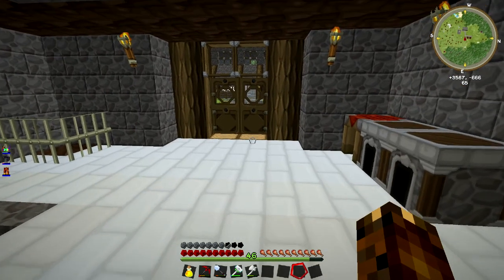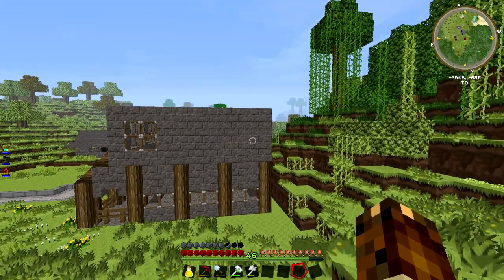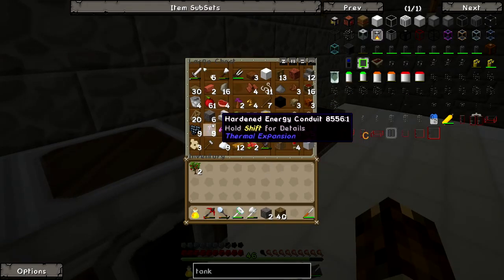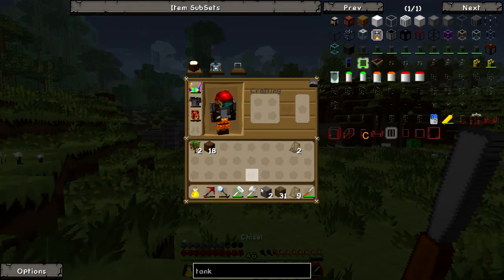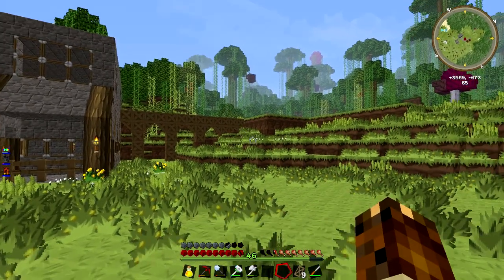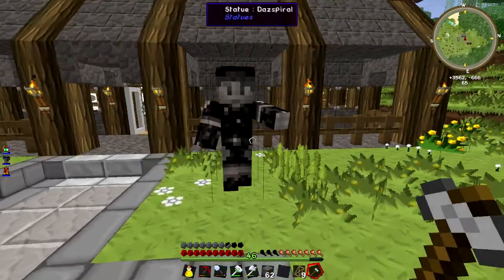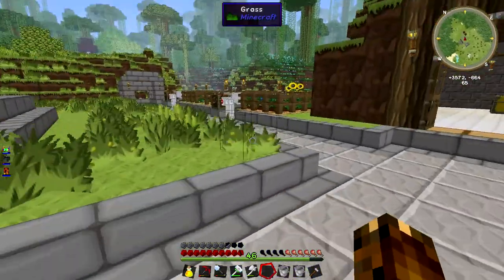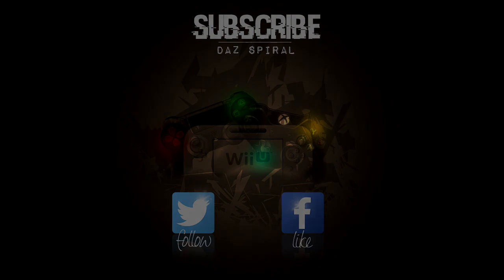Spiral Co Brewery (Yogscast Complete) #9 - Fountain statue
We continue as we try to produce some of minecraftia's finest cider.  We get the scaffolding up for our conveyor belts and built a fountain statue .